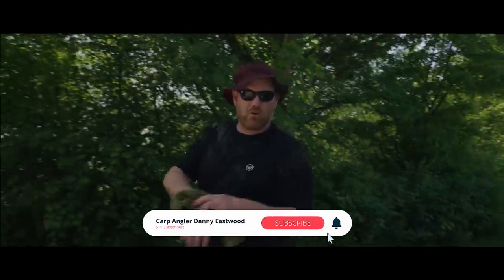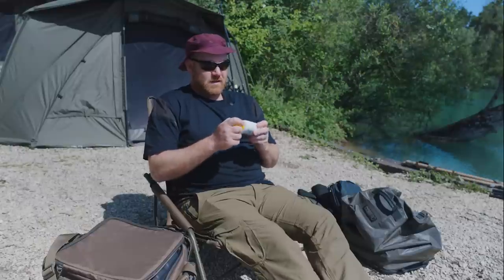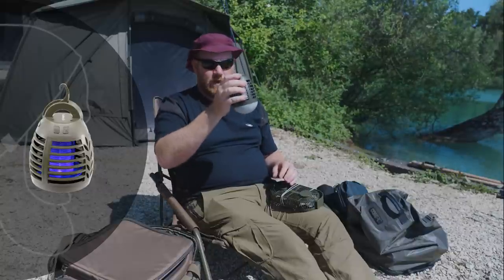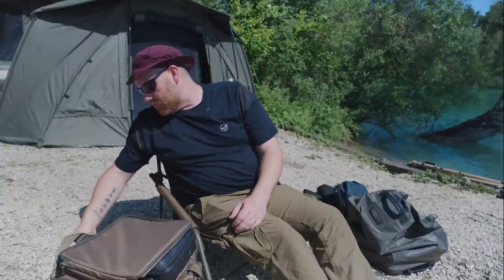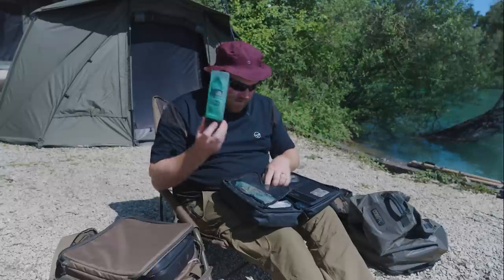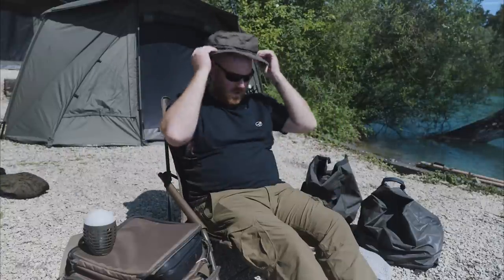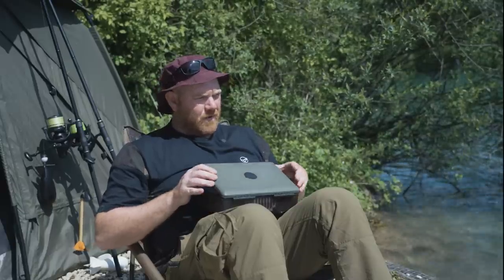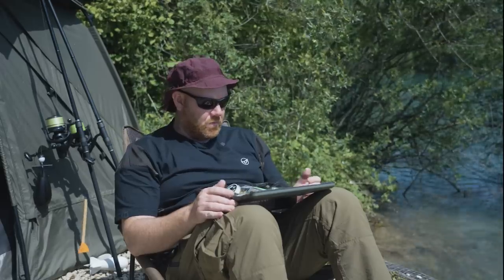Ultimate guide to what I take to Gigantica Main Lake!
Many many people have visited the banks of Gigantica, however there are many many more that have not. They have so many questions on what to bring, especially if its their first time. Lets take a quick look at what I take with me when fishing at the awesome Gigantica Main Lake!

Affiliate link to Featured Products: I am a participant in the Amazon Associates Program, an affiliate advertising program designed to provide a means for us to earn fees by linking to Amazon.com and affiliated sites.

Trakker Tempest 150 Bivvy
Trakker Tempest 150 Bivvy Skull Cap
Trakker Tempest Advanced 150 Inner Capsule
Trakker USB Bivvy Fan
Trakker Levelite Oval Wide Bedchair System
NIVEA SUN Protect and Sensitive Sun Spray (200 ml)
Ridgemonkey C-Smart 26950mAh Wireless Vault Green or Camo
Ridgemonkey VRH150X USB Rechargeable Headtorch
Ridgemonkey Bivvy Lite Elite IR, Multo Colour
Citronella - Spiral - Metal Holder - 10 pieces
Citronella Java Essential Oil 100ml
Hay Fever 30 Wipes
Pyramid Trek 50. Maximum strength DEET Insect/Mosquito Repellent DEET Spray - 100ml
Andrex Classic Clean Cotton Fresh Flushable Washlets Toilet 40 Wipes
Incognito Luxury Soap
Original Source Mint & Tea Tree Shower Gel
Korda Carp Fishing Luggage Compac Small Dry Bag Roll Top
Vass-Tex 700 Chest Wader
Korda Carp Fishing Compac Wader Cover
Korda Tackle Box Bundle
Korda Distance Sticks
Korda Kaizen Platinum 12 Feet Spod
Korda Singlez Super Light 3 Rod Buzz Bar
Korda Limited Edition Scales
Korda LongChuck Distance Casting Mono Tapered Mainline 300m
Korda LE Waterproof Boonie Hat
DAIWA Fishing Reel Basia 45 Scw
Delkim TXI-D Digital Electronic Bite Alarm
Spod Bomb/Bait Rocket
Timestamps:

00:00 Intro
00:16 Lets talk bivvy
01:09 Electrics and personal affects
06:55 Hat montage
07:32 Bed and inside bivvy
09:18 Tackle Box
10:16 Rod, line and alarms
11:33 Fish care
12:06 Distance sticks, spomb and spod rod
12:48 Anything missed just get in contact
13:02 Outro